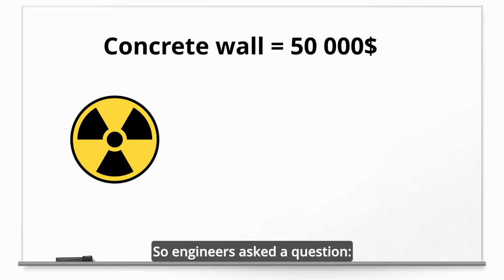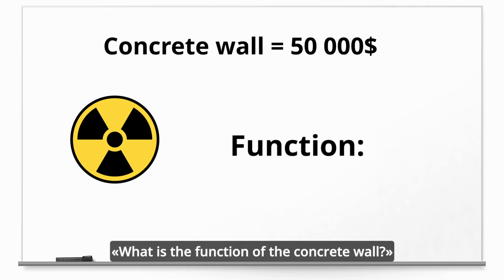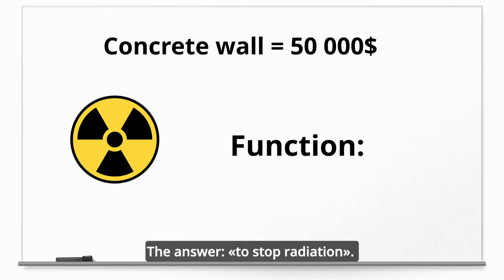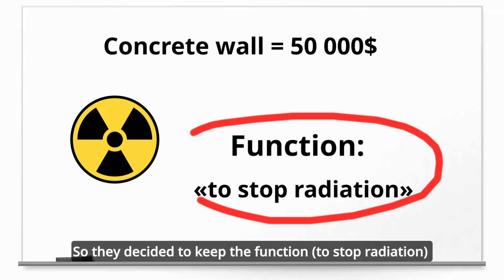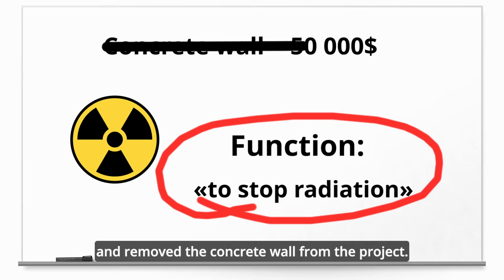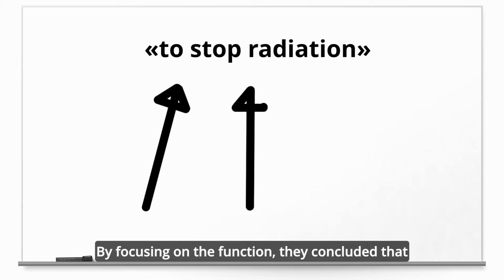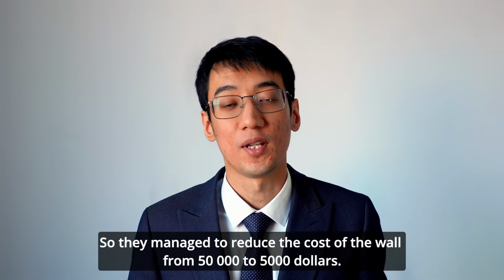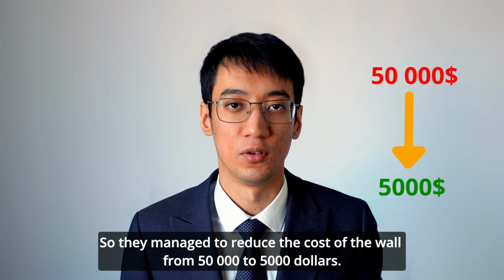Value Analysis: Function-based techniques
Dear Colleagues and Friends!

I am excited to inform you that we are starting a new project.

The project is about application of various creativity techniques for problem-solving in different professional areas. Value analysis and Engineering is a set of instruments and methods that can help to generate novel and efficient solutions in business, public administration, education, entrepreneurship, manufacturing, and many other areas.

This video is a brief introduction. Several other videos with brief explanations of different approaches will be published soon.

To register for the conference: vavefsa.com